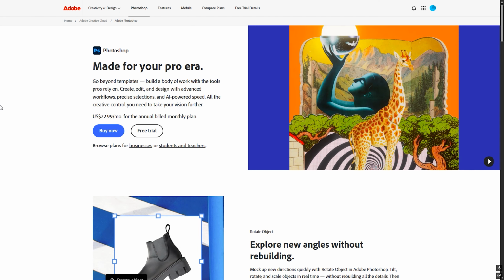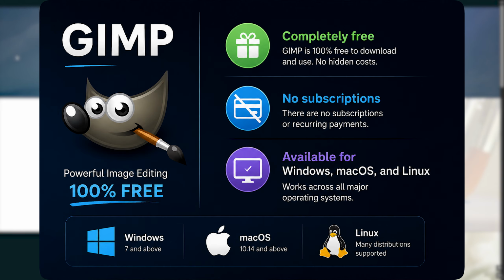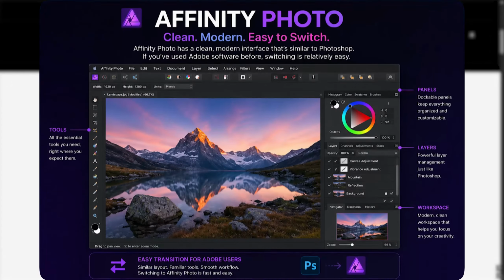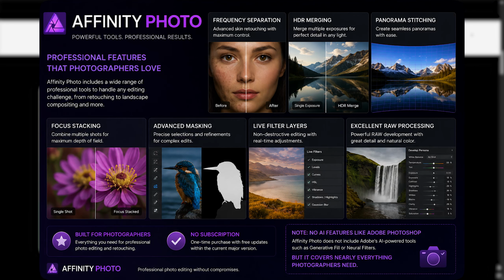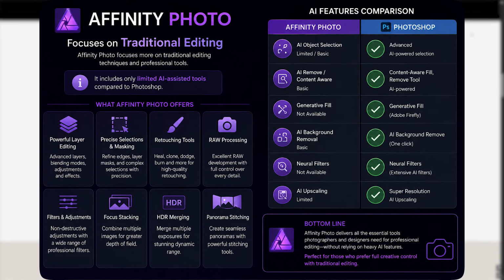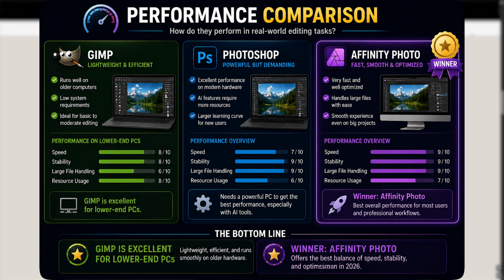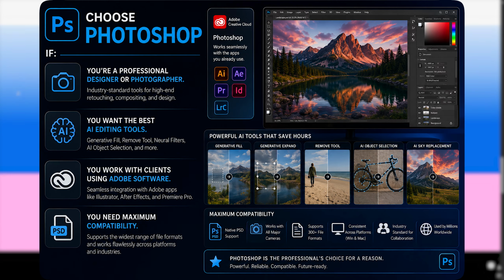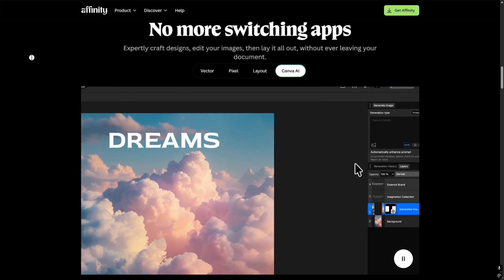GIMP vs Photoshop vs Affinity Photo | Which Photo Editor Is Best In 2026?